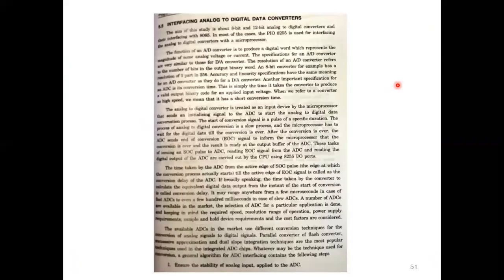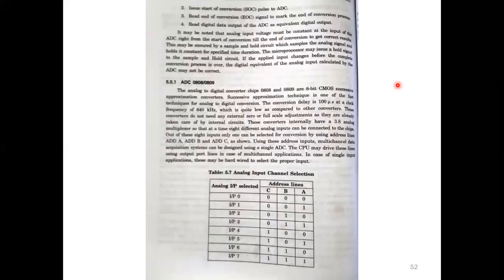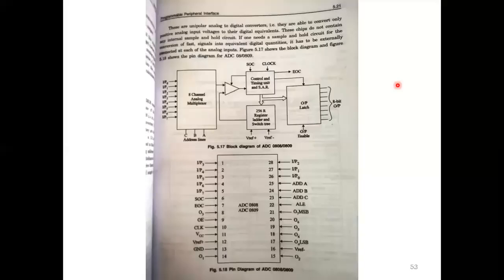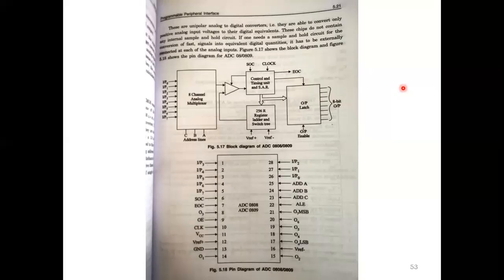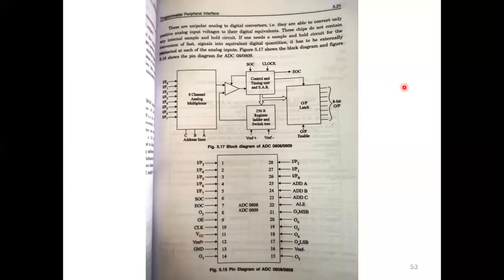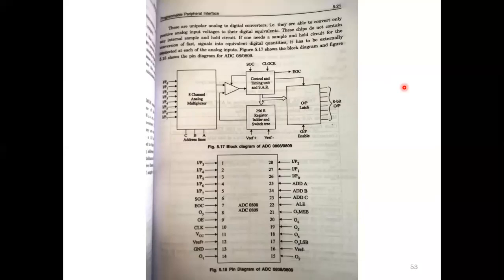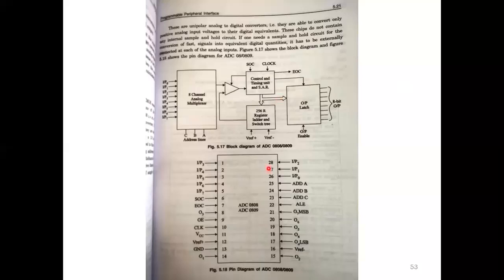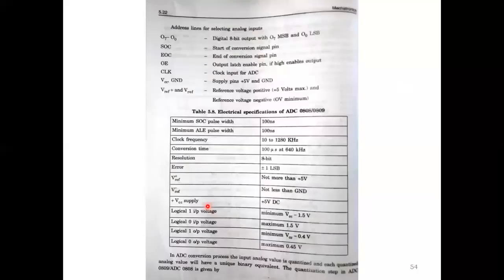MAMSE Mech Mechatronics Unit 3 CH 08